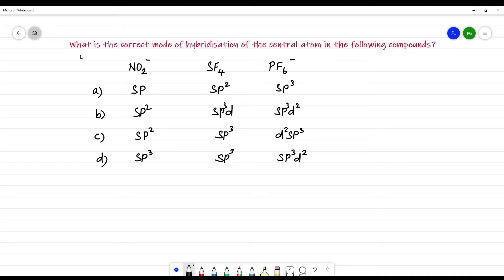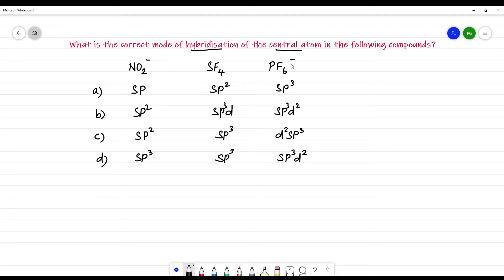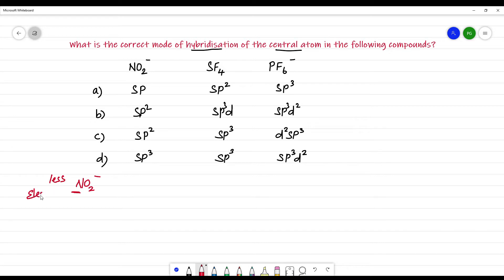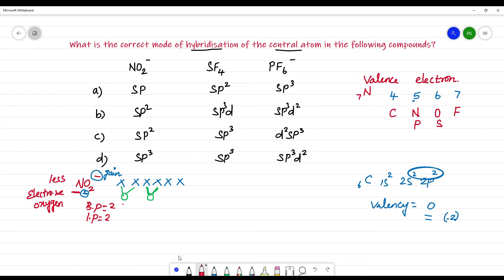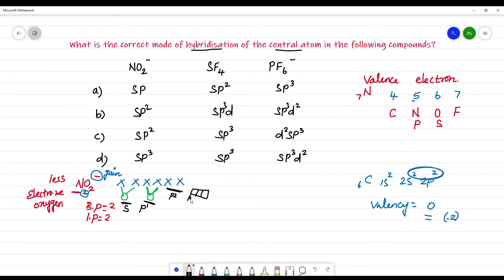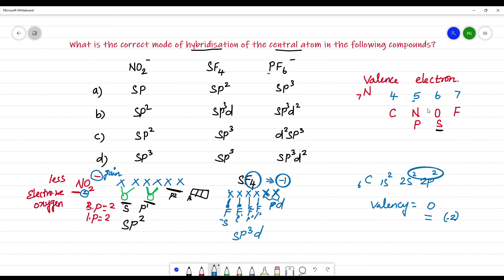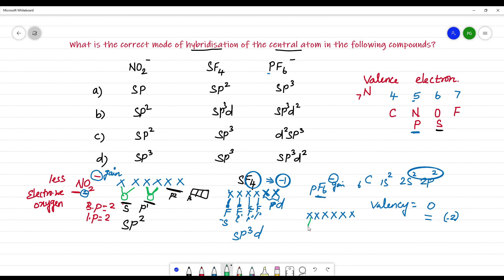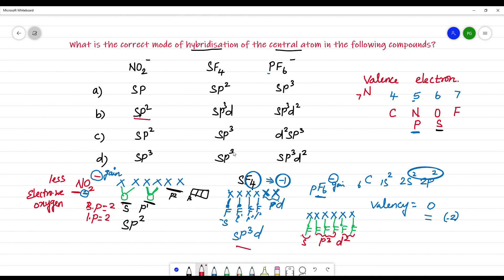Hybridisation of NO2 -,SF4,PF6-